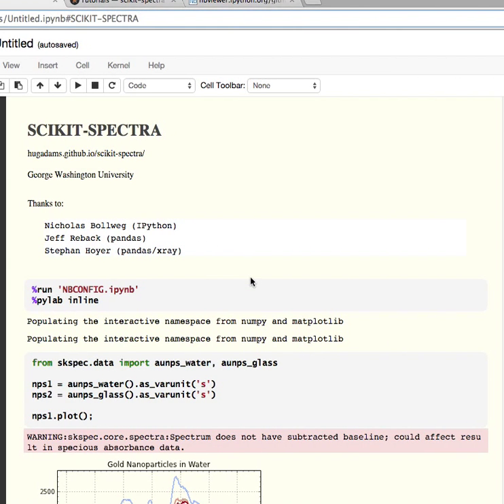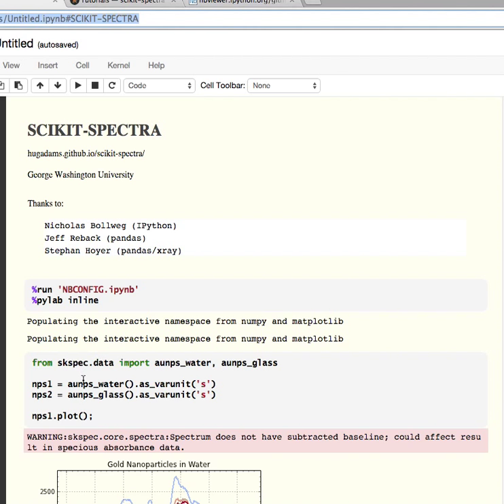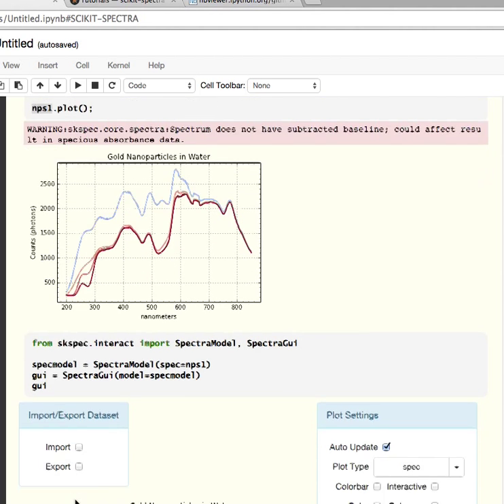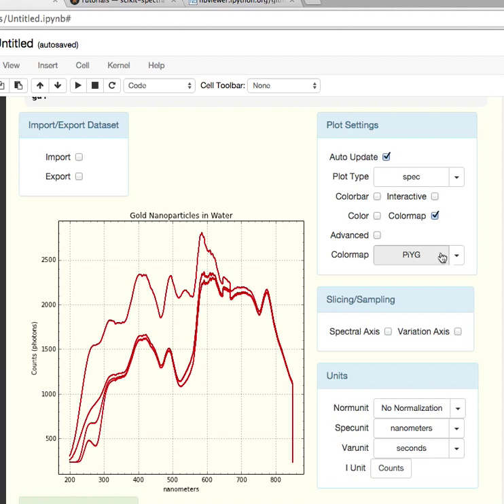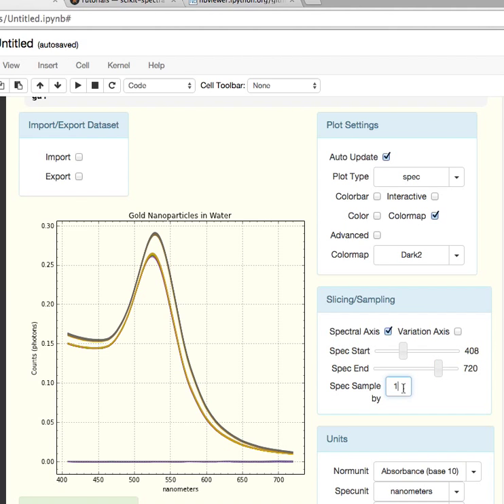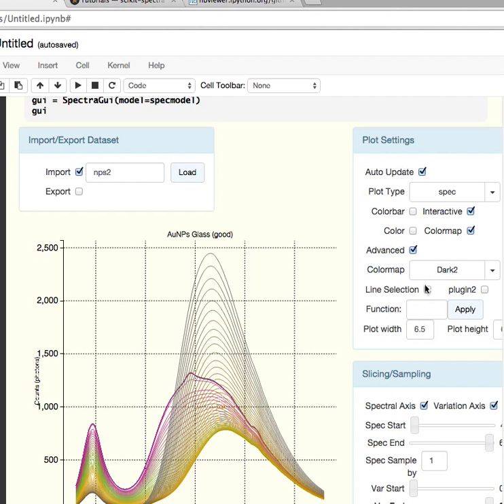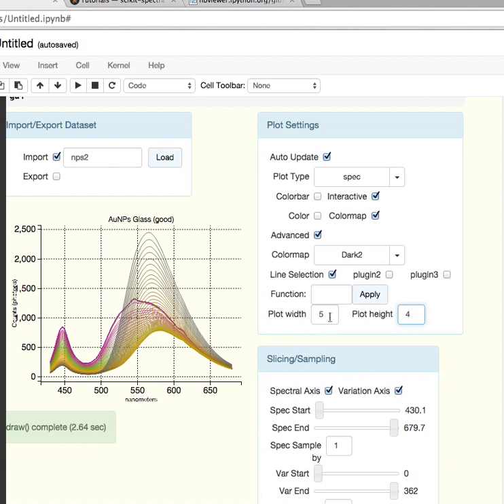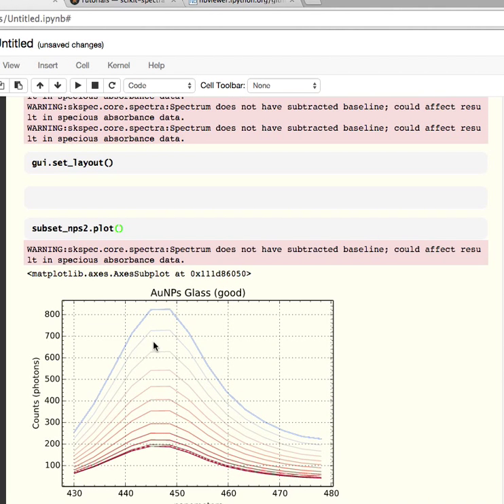IPython Widget GUI for Spectroscopy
Jump to 3min: prototype IPython Notebook GUI for slicing/sampling/plotting/IO of spectroscopy data in scikit-spectra